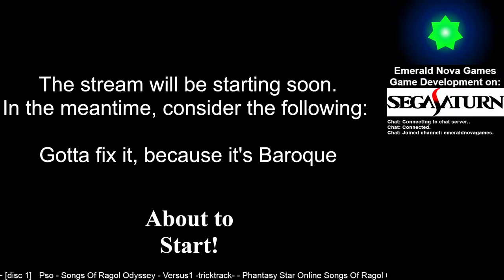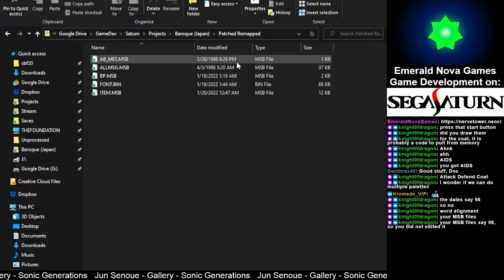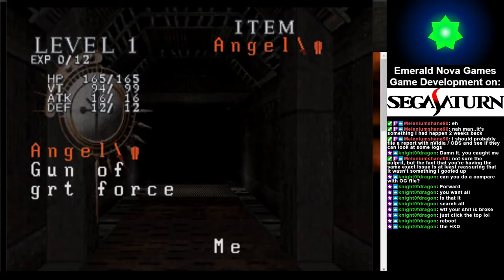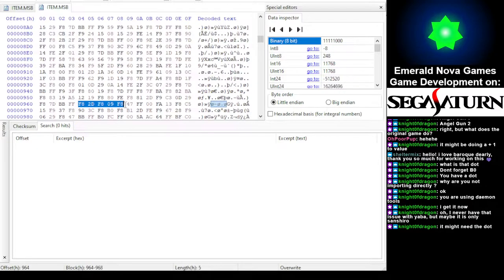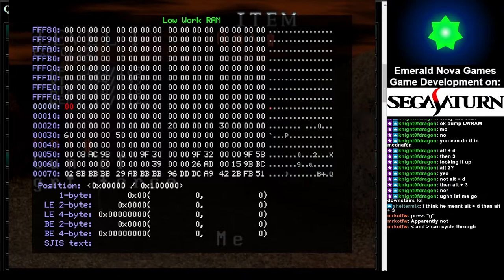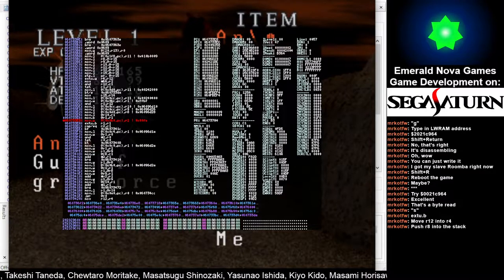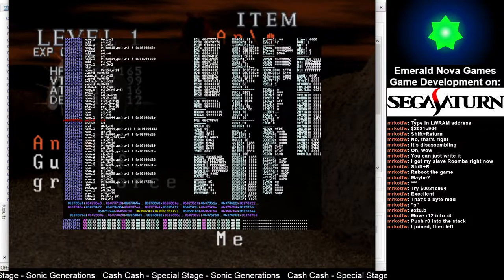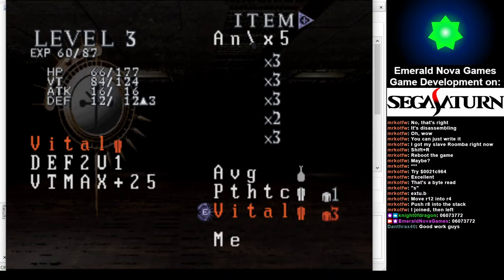[Sega Saturn Game Development] Bastard Baroque - 001 - Examining Memory and Text Replacement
With help from Knight0fDragon, I show some of the initial progress on my partial fan translation of Baroque.